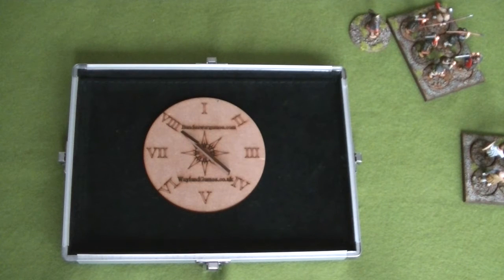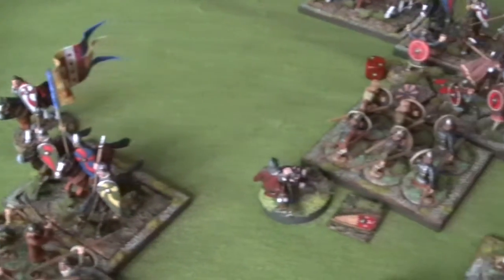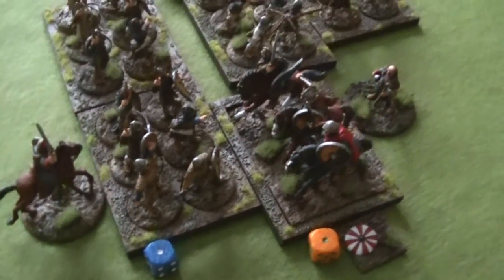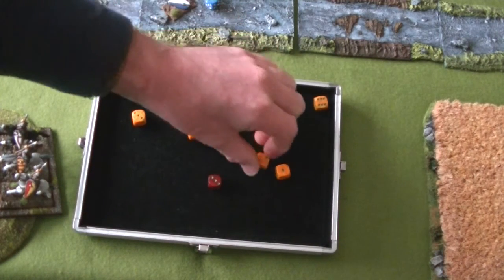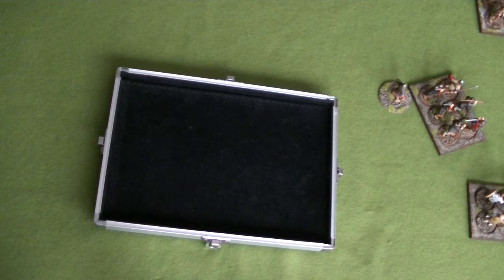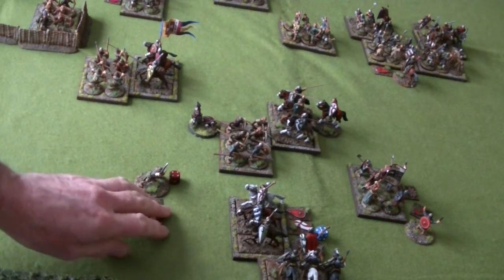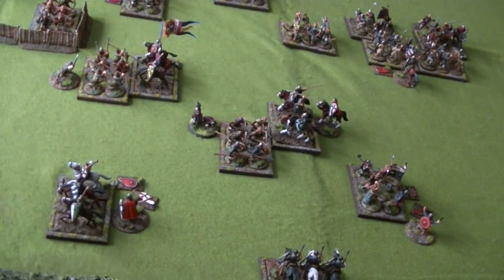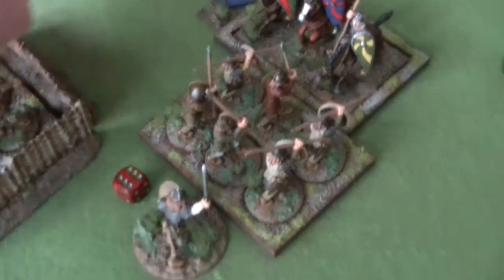Sword and Spear Dark Age Game Part Seven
The Norman flank charge goes in, but has it come too late? I made some mistakes again in this part; in particular I allow the Vikings the shieldwall ability when often they were not fresh, but I don't think this changed the outcome of any of the melees.